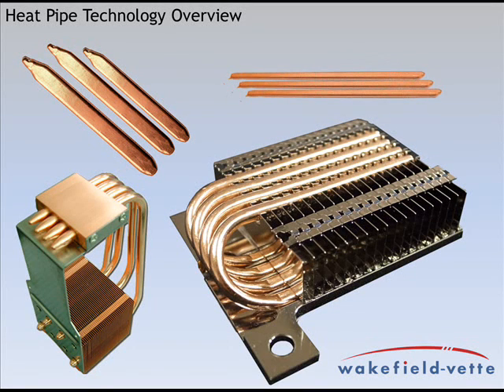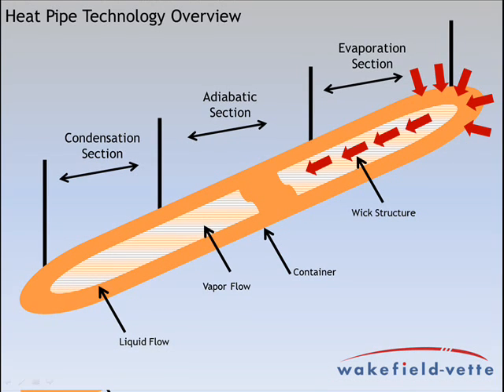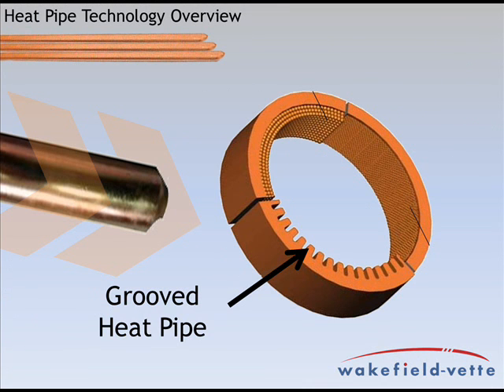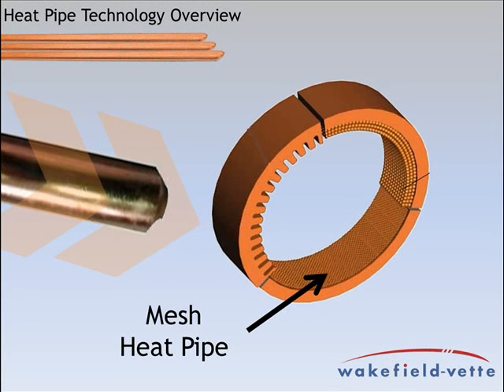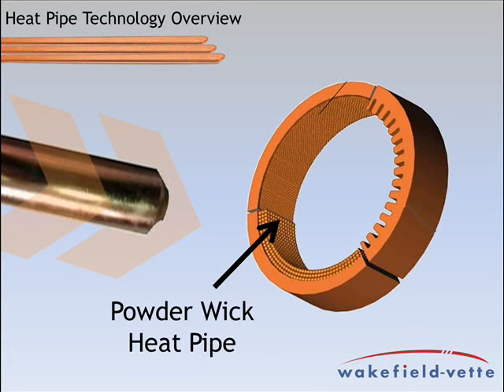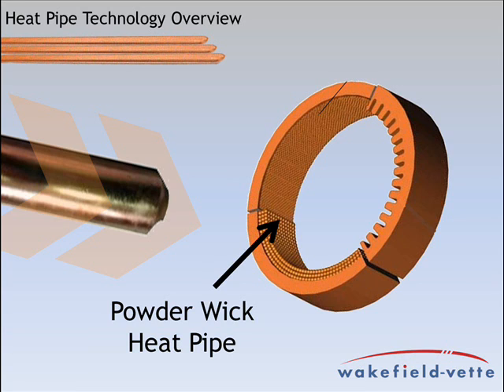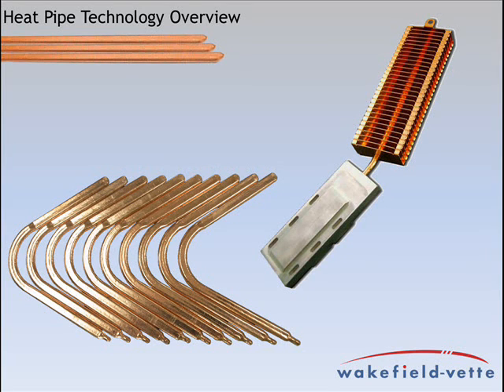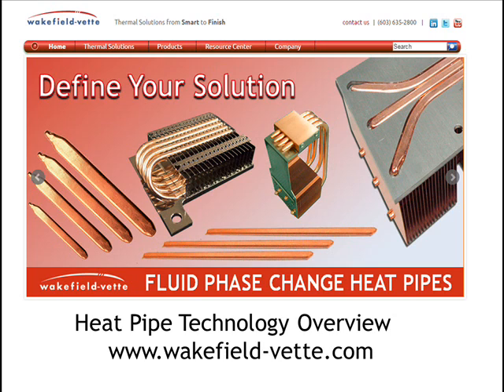Heat Pipe Overview: Wakefield-Vette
Fluid Phase Change applications, often referred to as “re-circulating,” use closed loop heat pipes to transfer heat quickly through evaporation and condensation within the heat pipe. Because of their high thermal efficiency, heat pipes are often designed into advanced heat sink technologies when increased thermal density or physical size restrictions exist.

Heat pipes are a transport mechanism to move heat from the hot source to an area where the heat can be dissipated. Heat pipes do not actually dissipate the heat and are therefore incorporated into many different types of heat sinks as helpers. A heat pipe is a copper tube with an internal wick structure that is sealed on both ends with a small amount of water inside. As heat is applied to the pipe, the water will boil and turn to a gas, which then travels to the colder section of the heat pipe where it condenses back to a liquid. It is the evaporation and condensing of the water that forms a pumping action to move the water (and thus the heat) along the pipe.